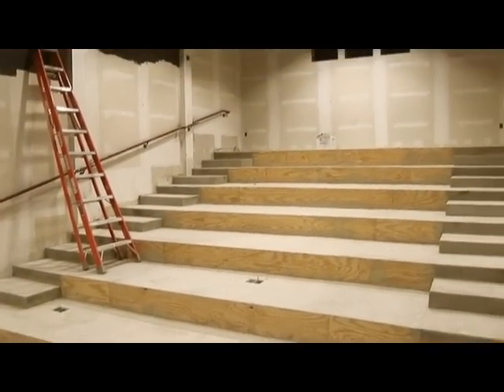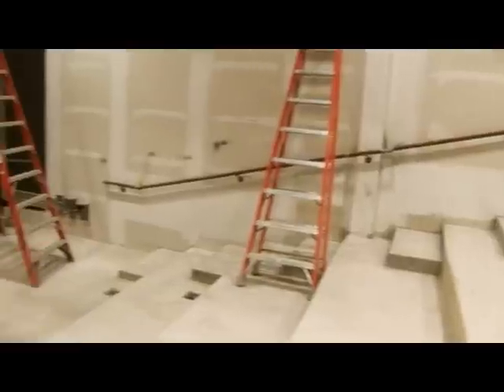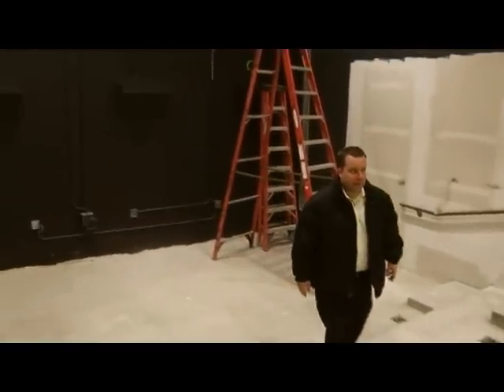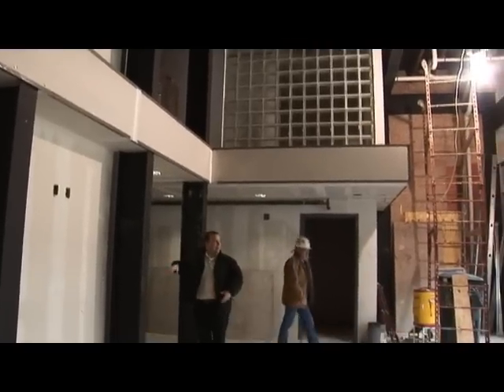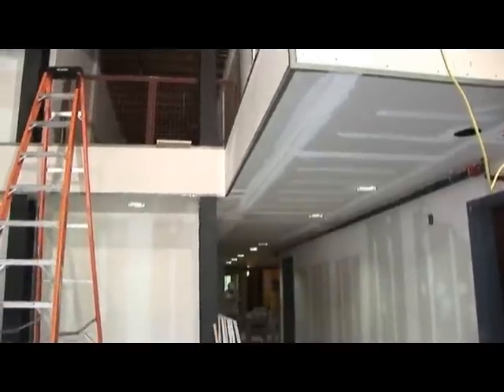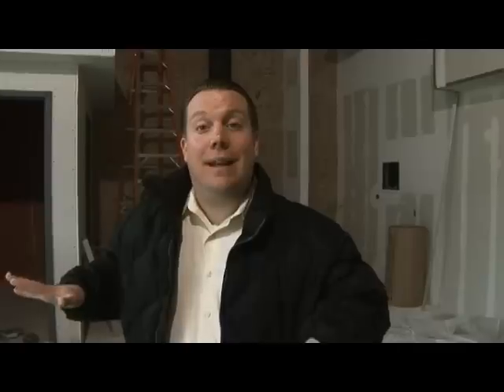Robinson Film Center Walkthrough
Tour The Robinson Film Center With Executive Director John Grindley

As construction of The Robinson Film Center nears completion in downtown Shreveport, e-newsletter readers are invited to take a behind-the-scenes video tour hosted by John Grindley, Executive Director. The tour -- which presents the first public glimpses of the theaters, multi-use spaces, and more -- runs approximately two minutes in length.